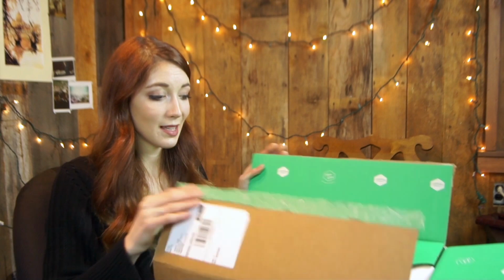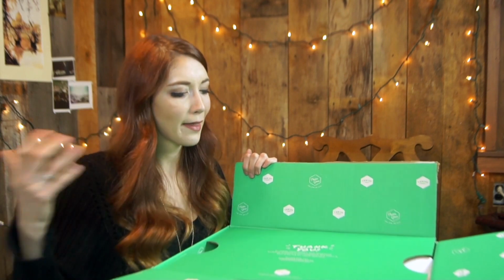Thrive Market Part 1 || Everything You Need to Know about Thrive Market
Have you seen the very persistent marketing campaign for Thrive Market?  Have you been wondering what the site is all about? All the details are here! There will be a Thrive Market Part 2 ||  What I Bought at Thrive and a Part 3 ||Did It Pay Off? - so watch out for those!

If you decide to make a purchase on Thrive Market, shop through our link so you can give us a commission!